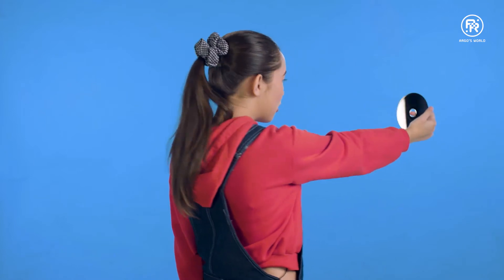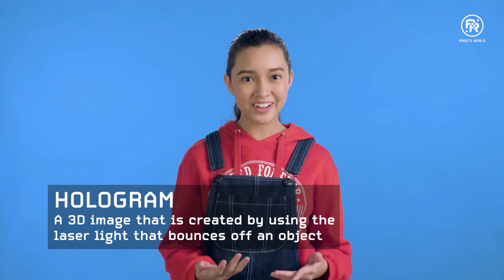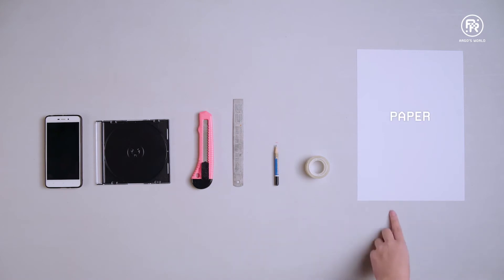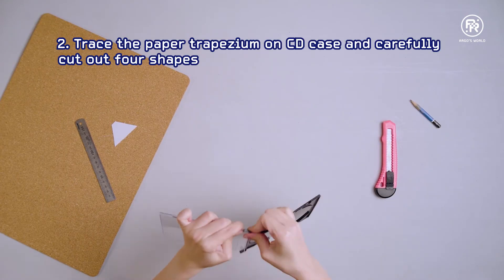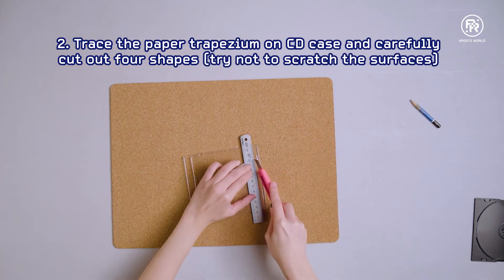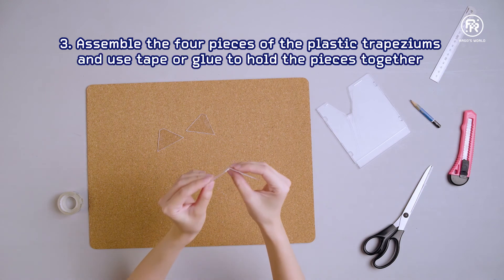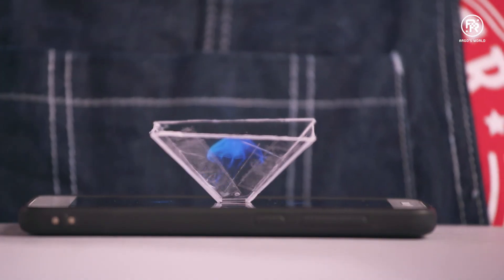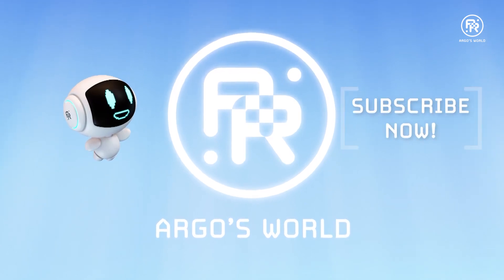Awesome Light & Holograms Experiments at Home! | Argo's World | STEM for Kids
🌟 Welcome to Argo’s World! 🌟

Hello young scientists! Join Marie in her experiment on how reflected light from our smartphones can be used to create a hologram, which you can carry out in the comfort of your home!

** Remember to seek adult supervision and always wear your safety goggles! **